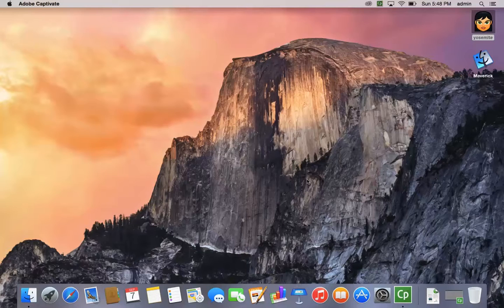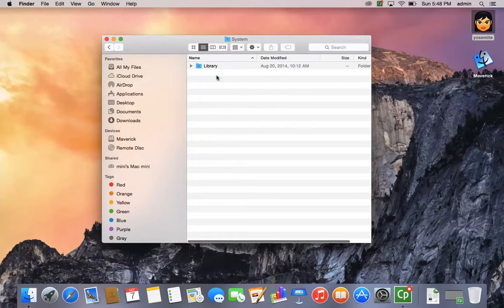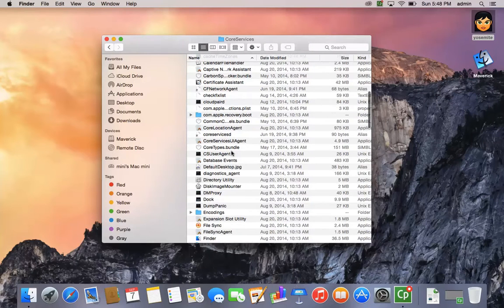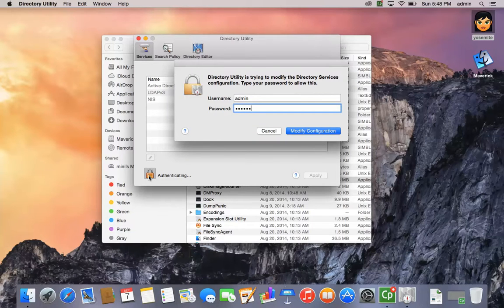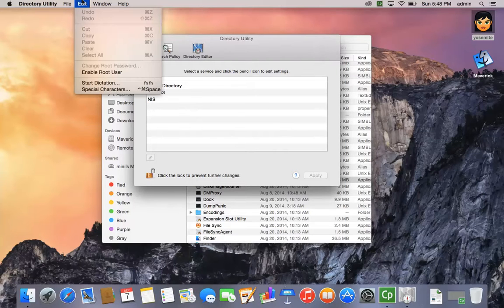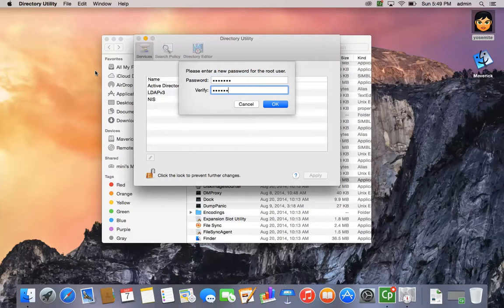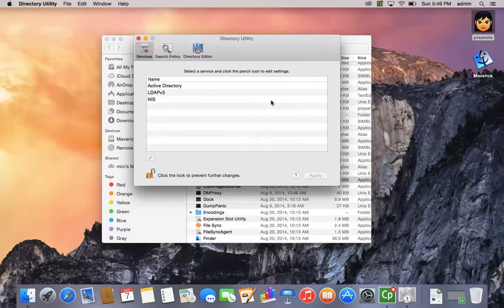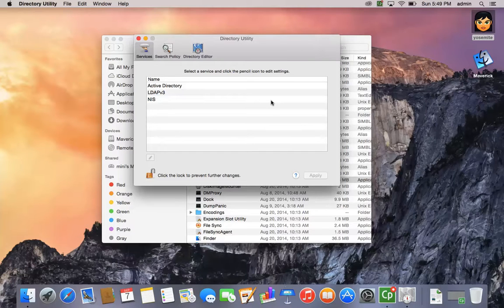How to enable the root user (superuser) on a Mac OS X works in Maverick and Yosemite CC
How to enable the root user on a Mac will work in Maverick and Yosemite as well. Great apple Mac Tip - Quick and Easy.

UPDATE-  in Yosemite retail not beta open the Applications folder in the CoreServices folder and then open Directory Utility

See more video's on my channel!

Try out these tips at your own risk - software for mac os x & mac os x apps recommendations - Use these tips at your own risk - Use these Tips at your Own Risk All work in Mac OS X Yosemite 10.10 and Maverick 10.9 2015

Hi welcome to Mac tips today's Tip
we're going to show you how to enable
the root user in order to do so
all you have to do is open up your hard drive look for your system folder
open up your library folder continue
down and look for core services folder
and then look for a utility called
Directory Utility
double click on that when it opens
you'll see a lock in the lower left
corner click on the lock
put in your admin password or whatever
account you happen to be logged into on
your Mac it would be
the same password that you would use to
log into your Mac
then you will see the lock will
open and once it opens you will see
the enable root user in the Edit menu
simply select it
type in a password it can be any password
you'd like
put in the password again a second time in the lower box
Hit okay and that's all it takes your
done
user is now enabled what you can do with
the root user is it's a wonderful backup
user account located on the backend of  the system so
if your home computer crashes and your
user account gets damaged you can go
to the login screen
you can actually put in the root as the username and password as another account
login as root and fix whatever the
problems you have in other user accounts
so it's a really good thing to have
enjoy Most Watched Video on this channel